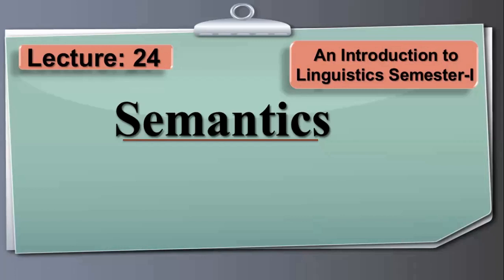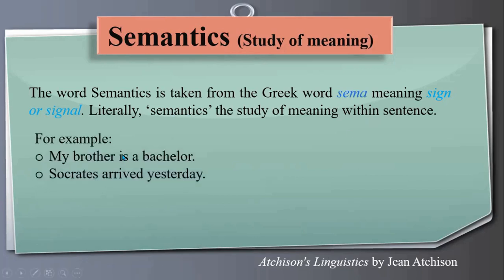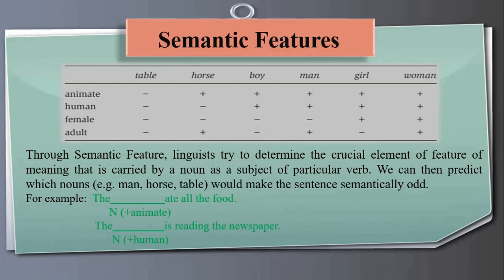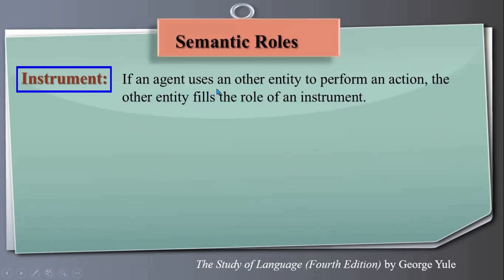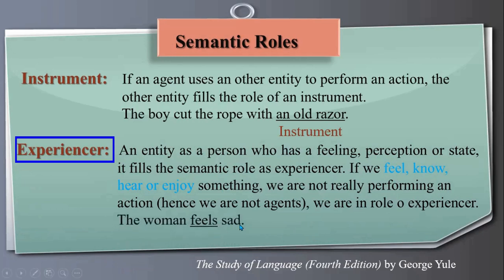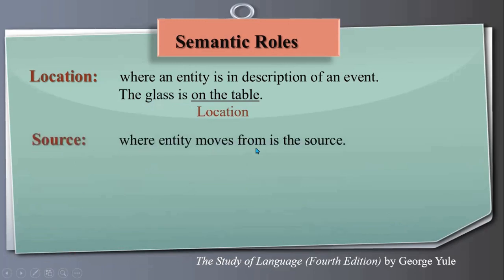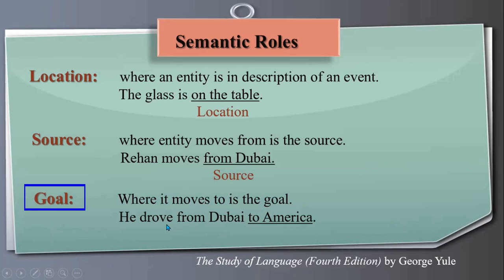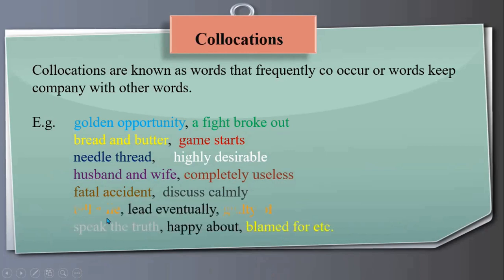Semantics | Features, Roles, Relation of Semantics, Collocations | Lecture: 24 (Linguistics-I)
This lecture is about the Semantics and its terms used in this field such as Semantic Features, Semantic Roles (Subject or Agent, Object or Theme, Location, Instrument, Goal and Experiencer), Semantic Relations and Collocations.

The contents for the Channel are as follows:
1.  Basic grammar for Beginners
2.  Linguistics (English)
3.  Literature  (English)
4.  Intermediate level English Lectures